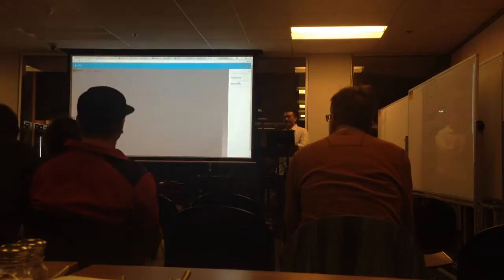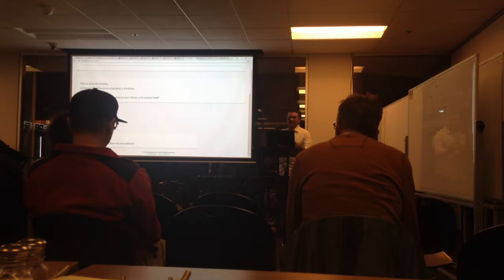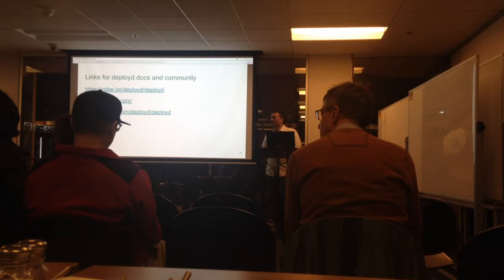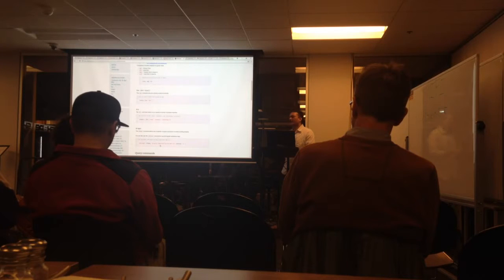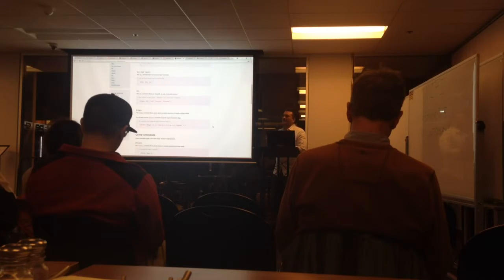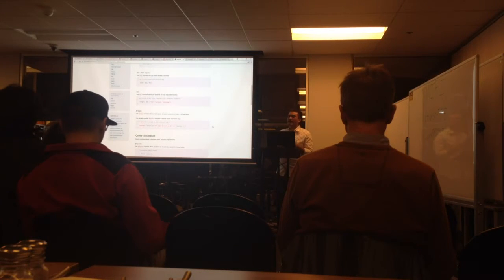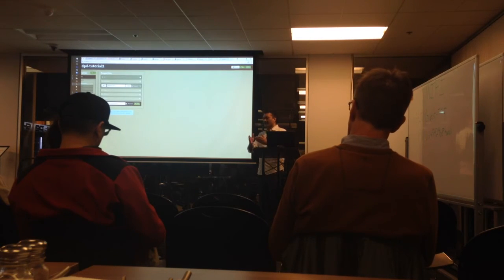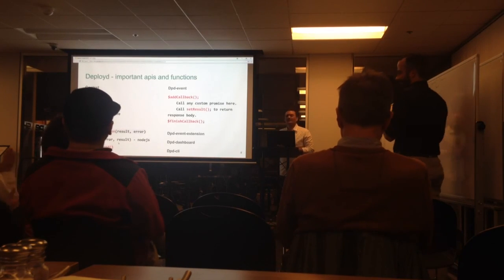Deployd presentation 3